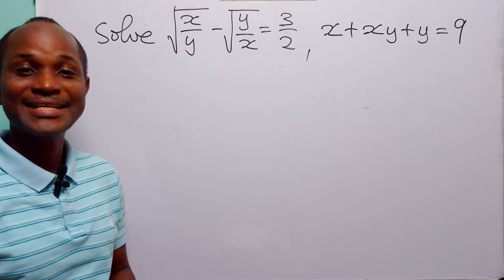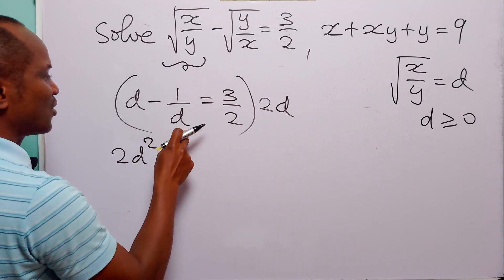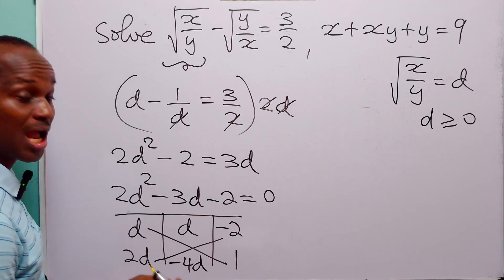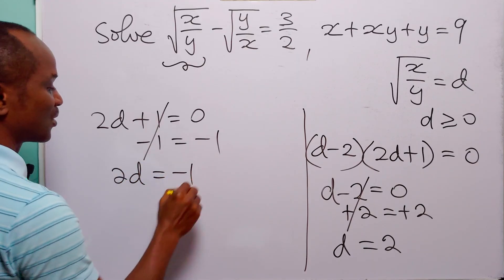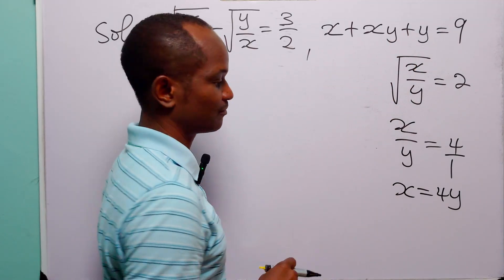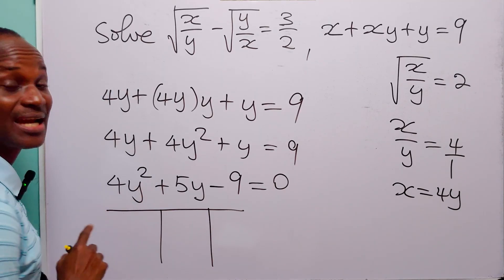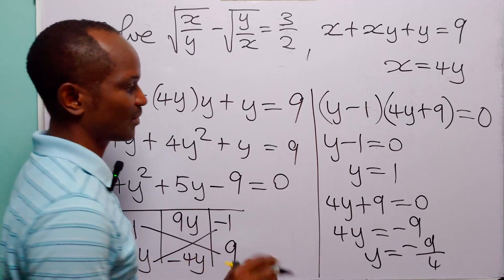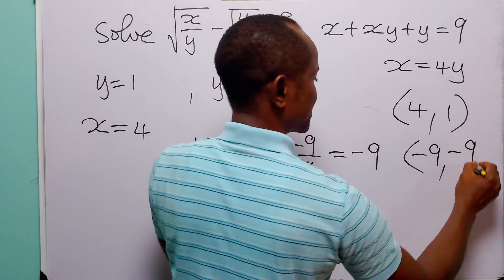This System of Equations Stumps Students! Can You Solve It?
In this math tutorial, we tackle a pair of tricky simultaneous equations that left many students stumped: √(x/y) − √(y/x) = 3/2 and x + xy + y = 9. Watch as we simplify, substitute, and reason our way to the correct values of x and y, step by step. This video is perfect for high school students, senior secondary students, A-level candidates, and math enthusiasts looking to strengthen their algebra and problem-solving skills. If you enjoy challenging math problems, this one will test your logic, algebraic manipulation, and understanding of radicals — and you’ll love the satisfying solution at the end.
0:00 – Introduction and problem statement: solving √(x/y) − √(y/x) = 3/2 and x + xy + y = 9
0:15 – Substitution: letting √(x/y) = d and establishing the condition d ≥ 0
0:47 – Rewriting the first equation in terms of d and simplifying
1:10 – Eliminating fractions by multiplying through and forming a quadratic equation
1:40 – Factorizing 2d² − 3d − 2 = 0 using the table method
2:50 – Solving for d and applying the positivity condition (d = 2)
3:25 – Substituting back: finding x/y = 4 and expressing x in terms of y (x = 4y)
4:55 – Substituting x = 4y into the second equation x + xy + y = 9
5:25 – Simplifying to get 4y² + 5y − 9 = 0 and factorizing the quadratic
6:40 – Finding y = 1 or y = −9/4, then computing corresponding x values
7:50 – Checking the first solution (x = 4, y = 1) in both equations
9:45 – Checking the second solution (x = −9, y = −9/4) step by step
12:40 – Final verification and conclusion: both points satisfy the equations